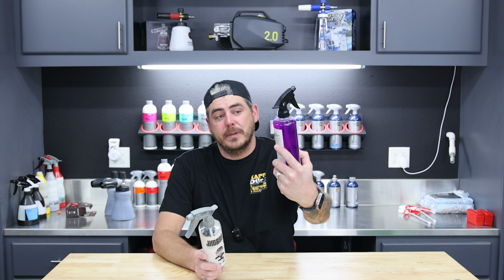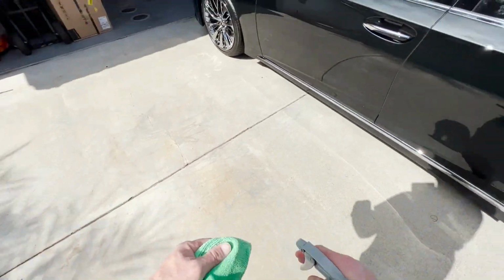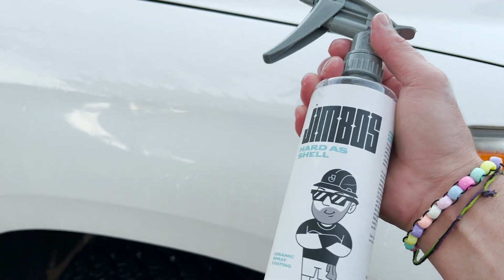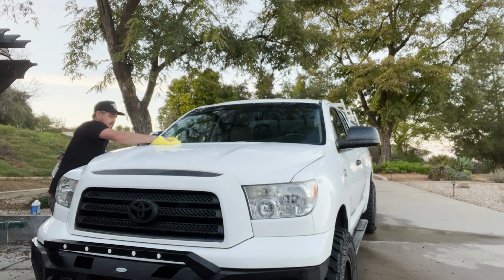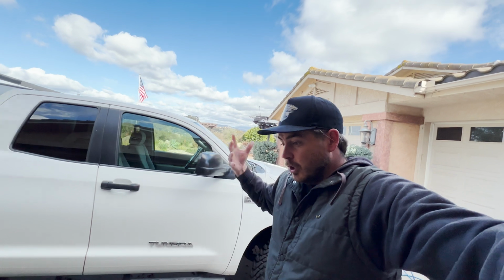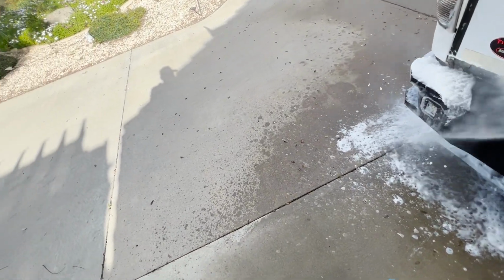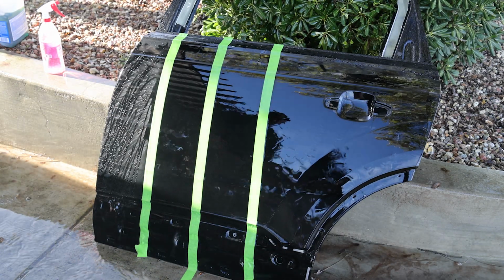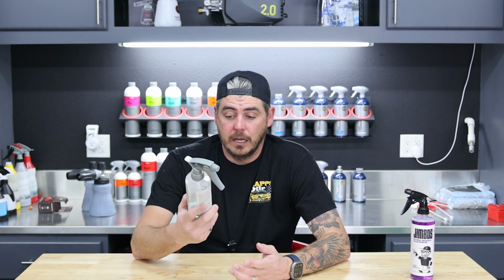SPRAY CERAMIC WITH TRUE CERAMIC RESULTS? Testing Jimbos Hard as Shell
If you're looking for Ceramic Results but are afraid of the application, then there are some sprayable options on the market. They arent as good as a full blown ceramic coating, but they are much easier to apply. They may not have the same longevity, but since they are so easy to use, you can keep the longevity by reapplying. Well, Jimbo from the Auto Detailing Podcast has just release a new Ceramic Spray called Hard As Shell and Im seeing some pretty impressive results. The water behavior on my test panel looked like a true full ceramic coating. I still need to do more testing, but here are my initial impressions... ENJOY!

See the items I use and join the mailing list

TIME CODES:
0:00 - Ceramic Spray Coating
0:30 Jimbo Hard As Shell Ceramic Spray
1:03 - Test #1
1:24 - Test #2
2:02 - Test #3
2:20 - Application
3:30 - Real World Test on my work truck
3:50 - Can it be applied to a wet surface?
7:36 - 10 day Update
12:08 - Side by Side Panel Test
14:45 - Final Thoughts